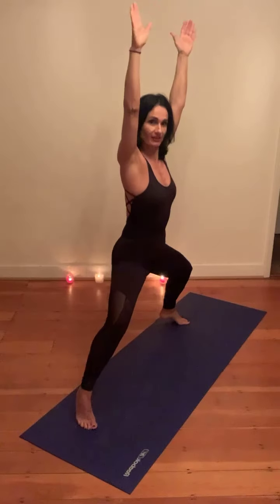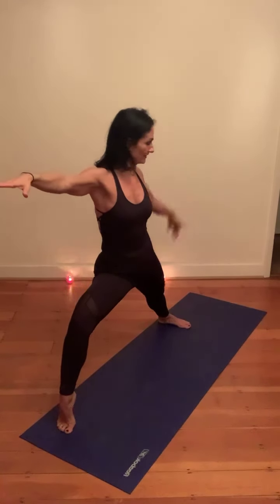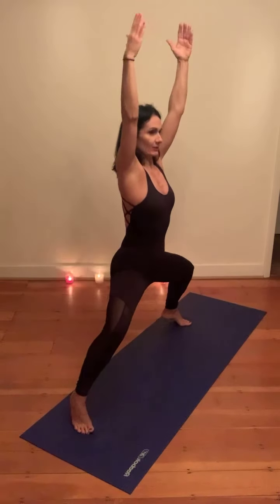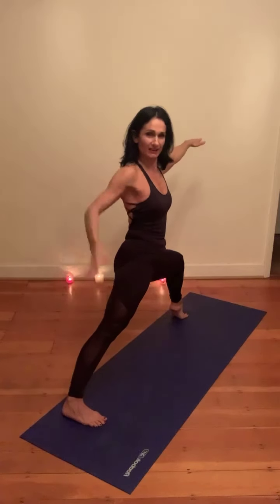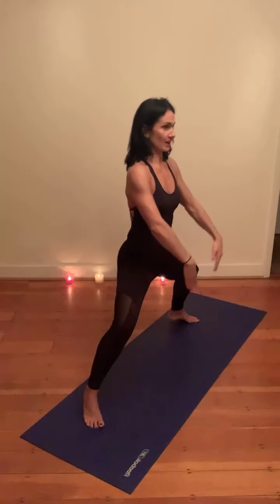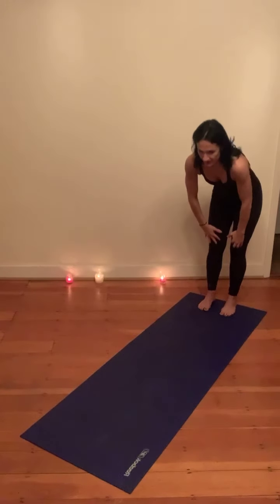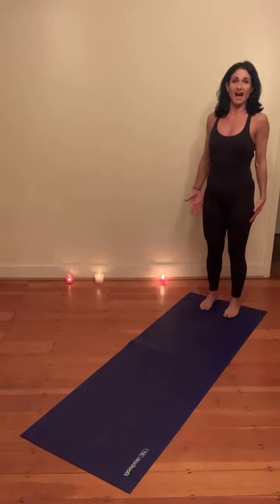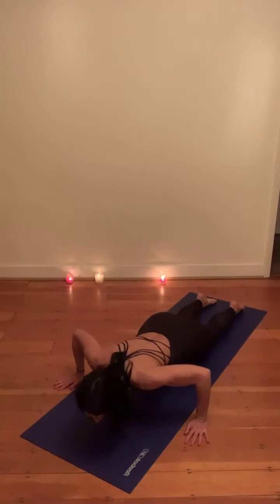4 January 2021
Pilates for all levels mixed with yoga sun salutations and warriors to strengthen the legs